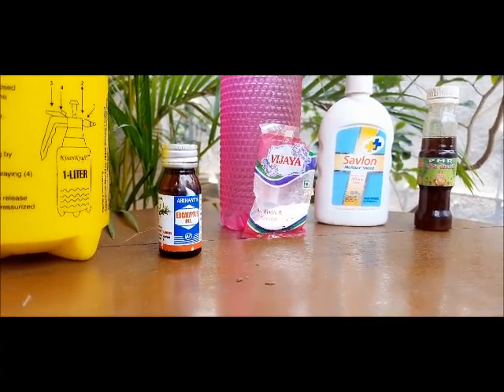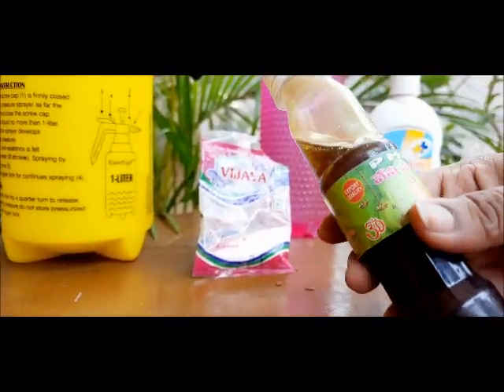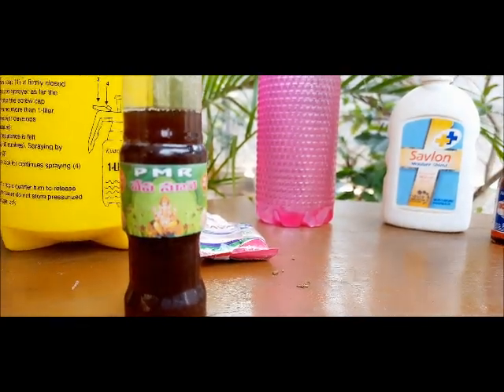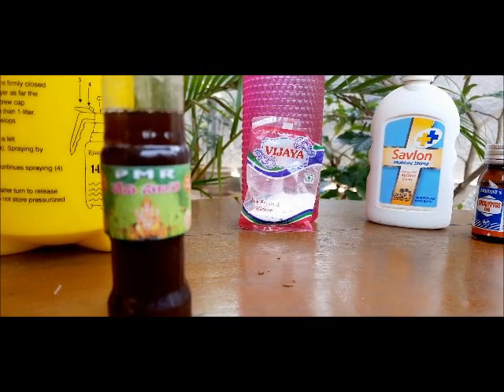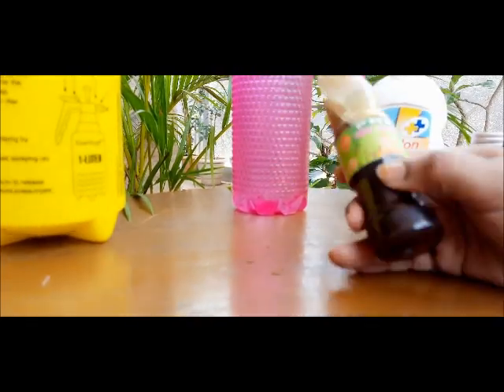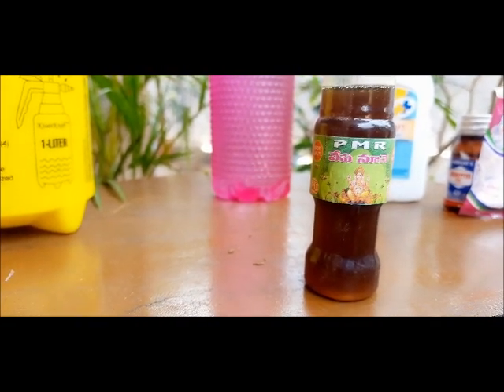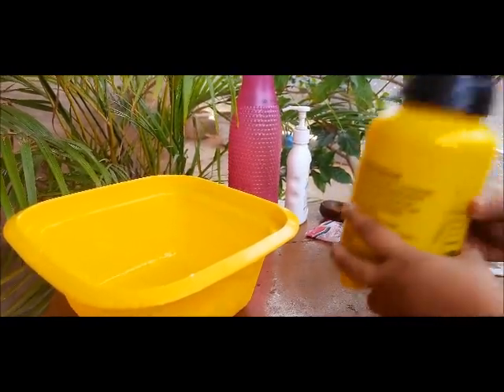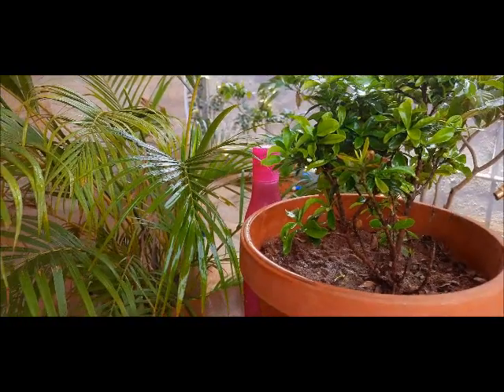How to Prepare Effective Organic Pesticide ( Neem oil+Baking soda) || By school of Gardening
I always prefer organic pesticide for my plants. I prepare them whenever needed and spray on plants during evening hours.

Following are the ingredients
1) Baking Soda
2) Neemoil/Eucalyptusoil/Vegetableoil
3) Dish soap/Handwash1
4) Litre of water.

Baking Soda contains sodium bicarbonate which is highly alkaline diminishes the effects of fungal diseases.
Neem oil: Controls fungal growth due to its anti bacterial properties. Which also acts as repellent. Super quality is it interferes with insect hormone system and makes harder for insects to grow and lay eggs.